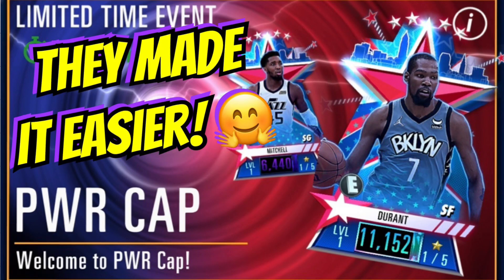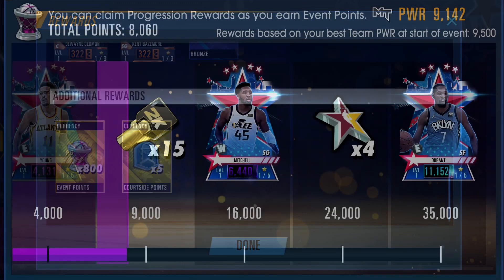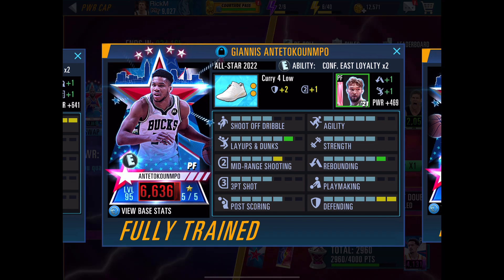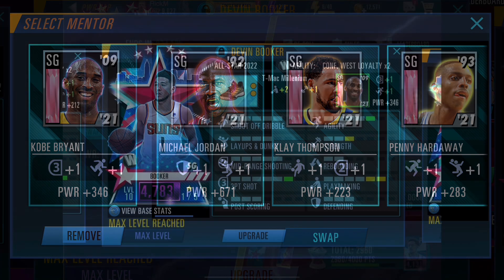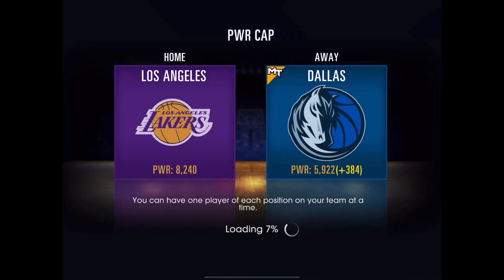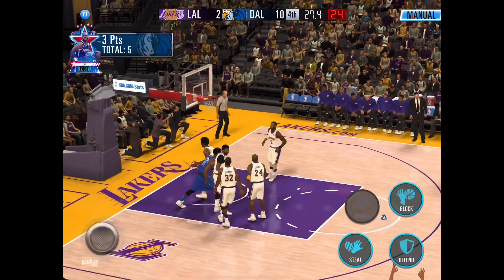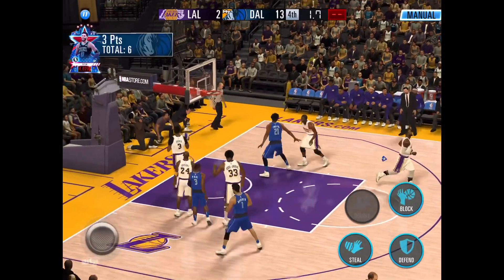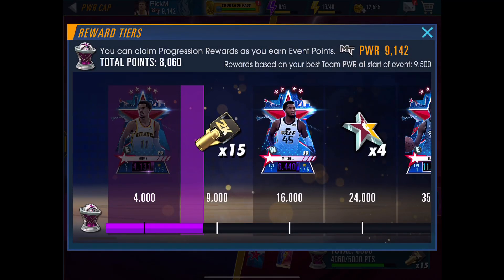Power Cap. They made is easier! NBA2K Mobile Strategy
I ship free to a US address.
Will ship by regular mail.
If address is outside the US, you may need to cover for the shipping fee.
If I don’t hear from a winner after 1 month, prize is forfeited.
Thank you for participating and thank you to all my subscribers.

If you want to Invest in stocks or Cryptos, you can use Robinhood, Webull or Binance: